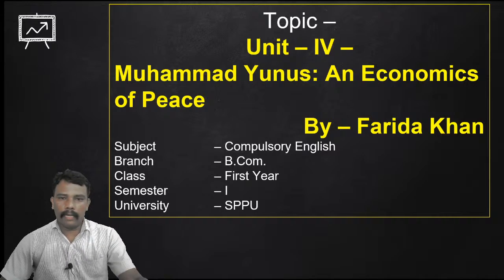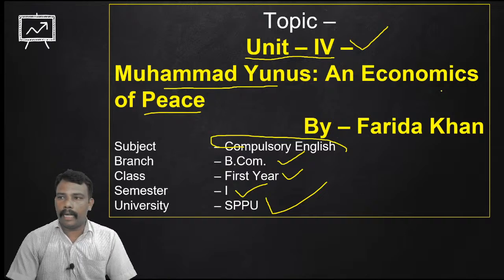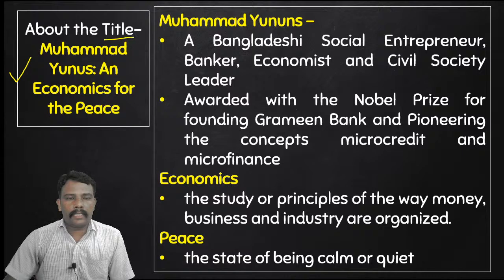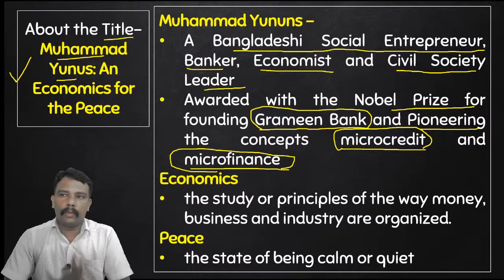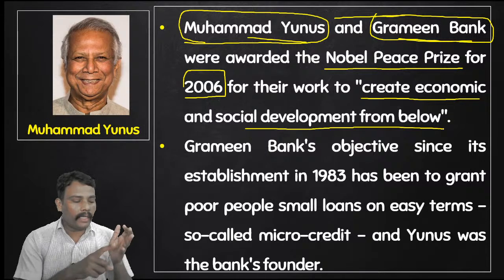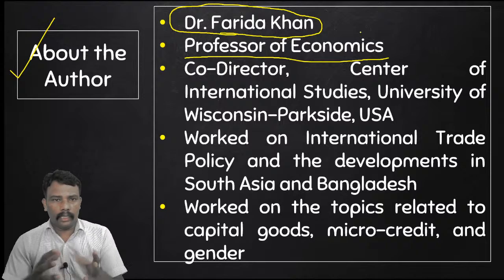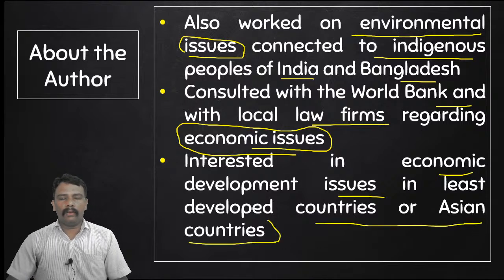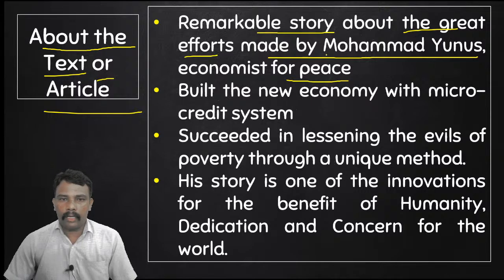Unit - IV - Muhammad Yunus: An Economics of Peace # FY B.Com. # Semester - I # SPPU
This video is the detail explanation of Farid Khan's "Muhammad Yunus: An Economics of Peace". It explains how Muhammad Yunus started Grameen Bank and how the bank has the most significant in developing the society, and nation. The bank helped to lessen the poverty from the nation with the help of the micro-credit system and micro-finance.
Class- FY B.Com.
Subject - Compulsory English
Semester - I
University - Savitribai Phule University